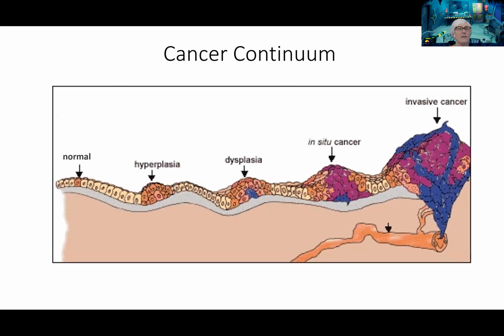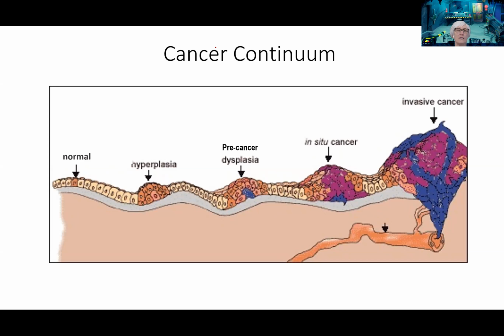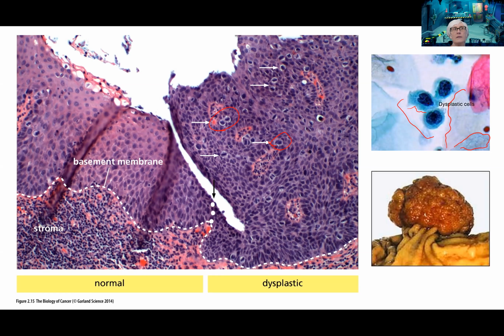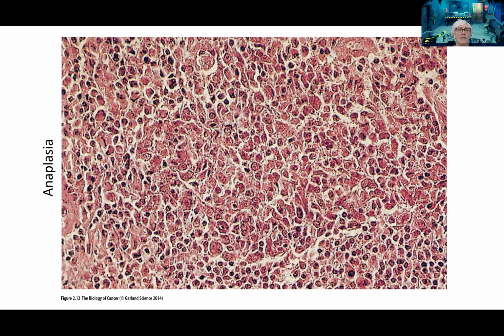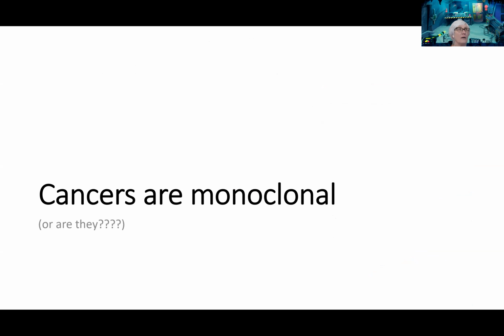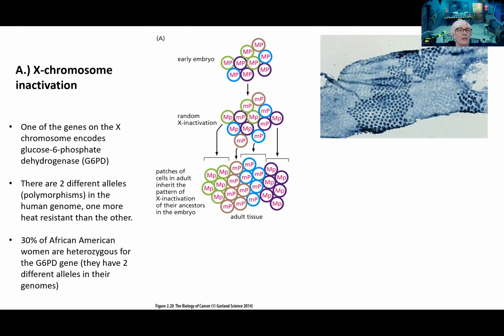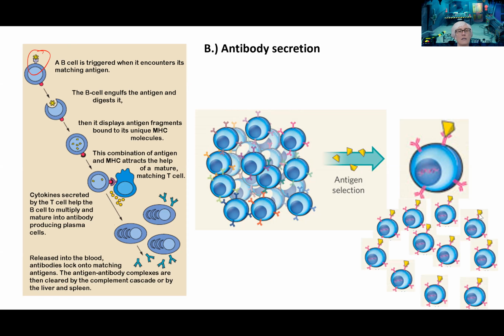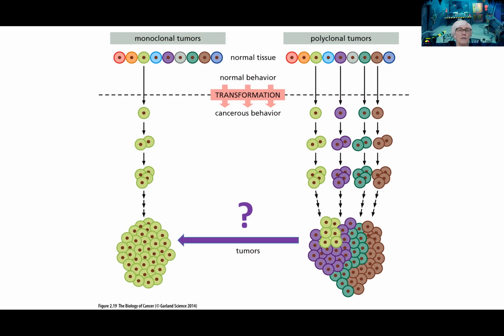Biology of cancer-Nature of Cancer (Part 2)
In lieu of class 1/15, watch the video before 1/20!